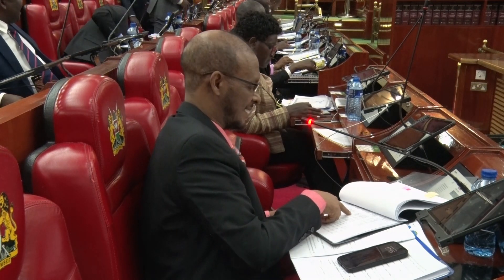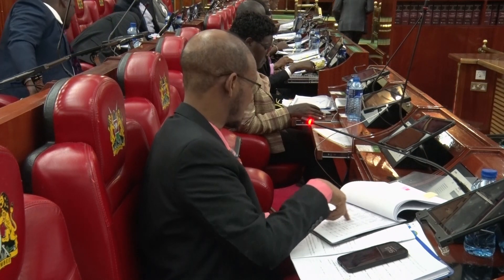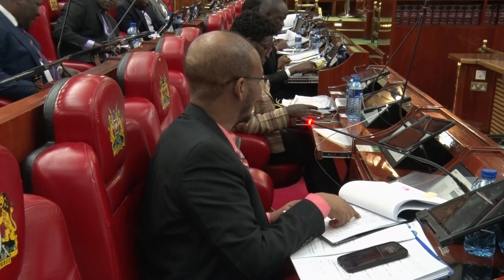Hon Haro of Mandera tough Question to PS Higher Education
This Is a Channel Meant to educate, teach, inform and make the unknowns to  known This is a channel for the good Kisii sharp people who have made a step a head and has what it takes to share to the society